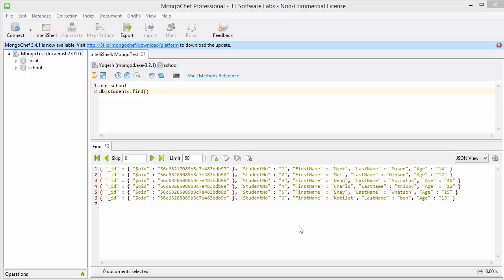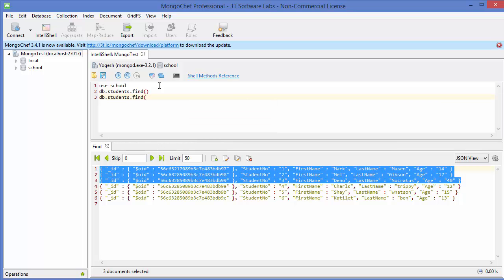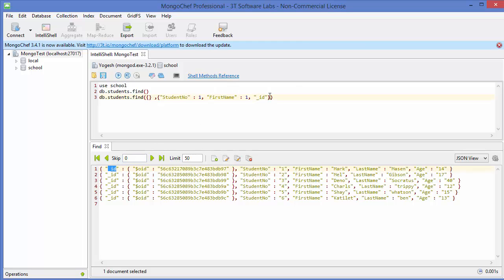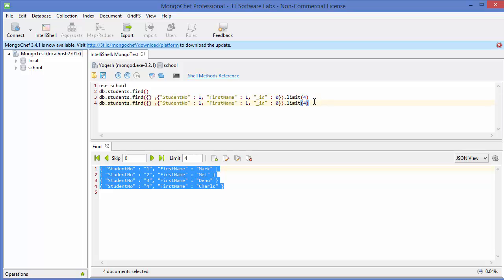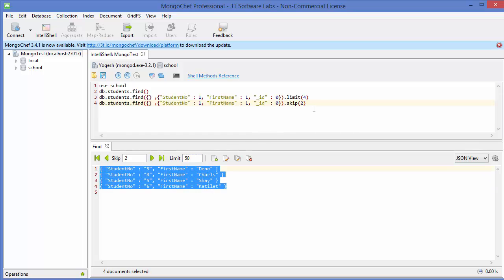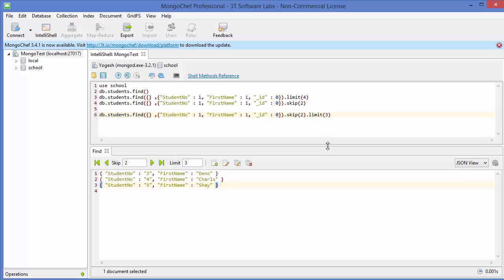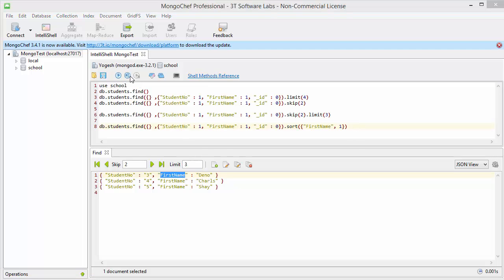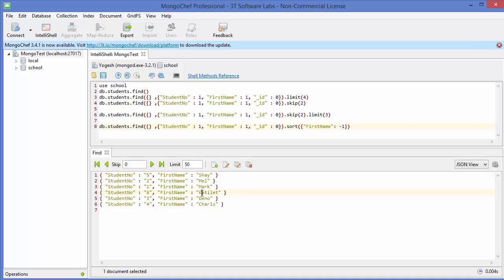MongoDB Tutorial for Beginners 11 - Using Sort, Skip, and Limit in MongoDB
In this video I am going to show you How to Use Sort, Skip, and Limit in MongoDB